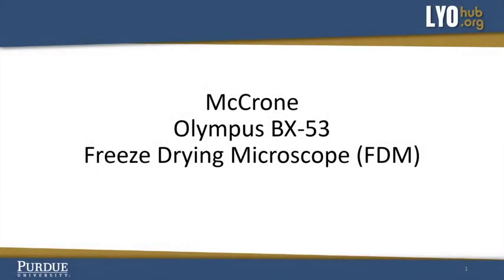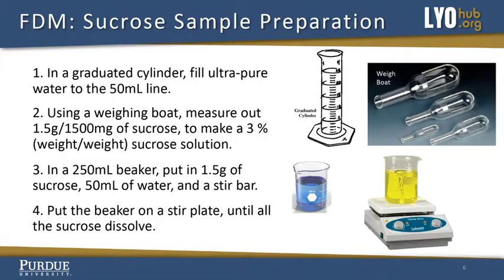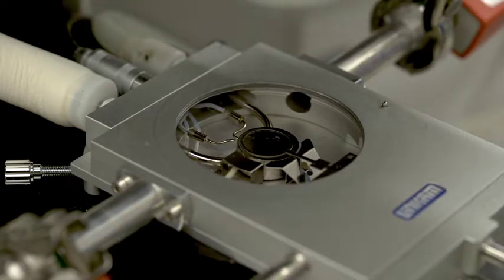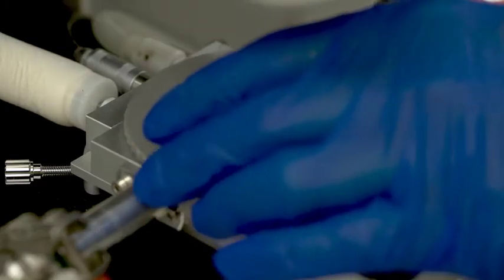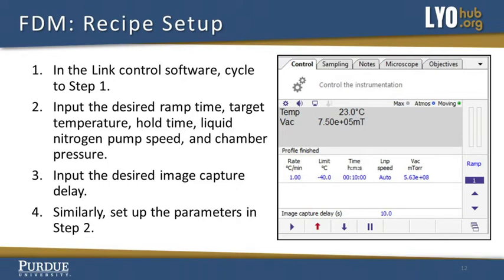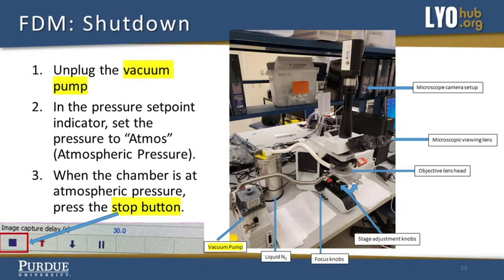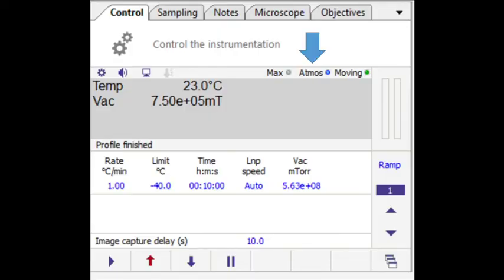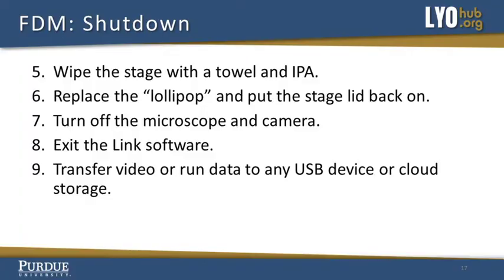Freeze Drying Microscope Training video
Training video for the Freeze Dry Microscope - LyoHUB